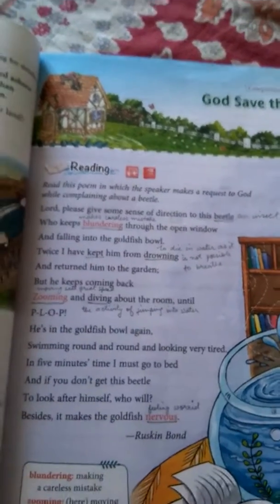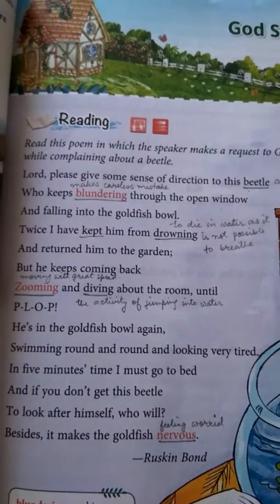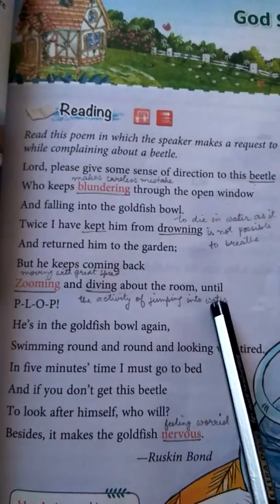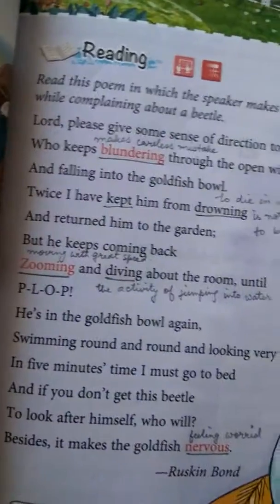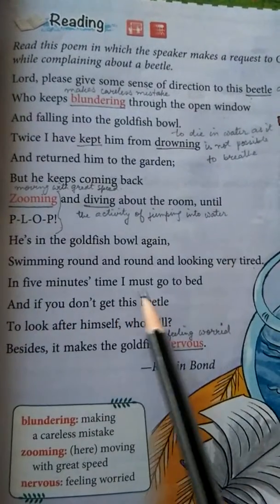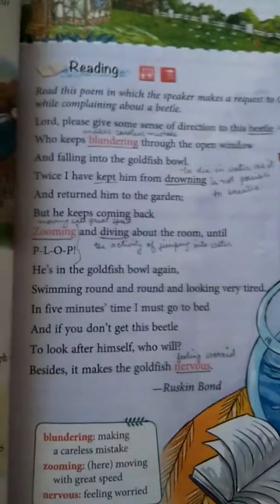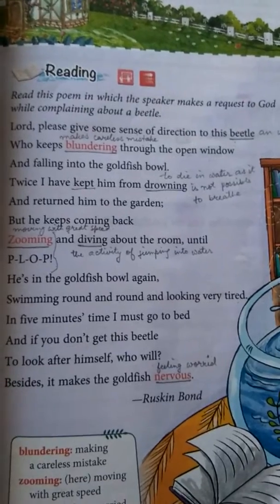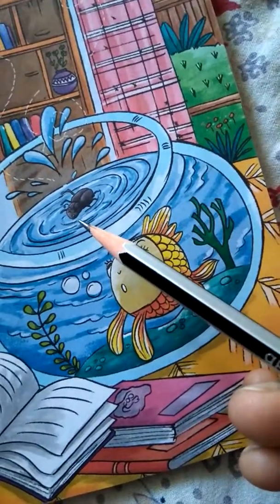Part 2 Beetle, Thursday 02.04.20